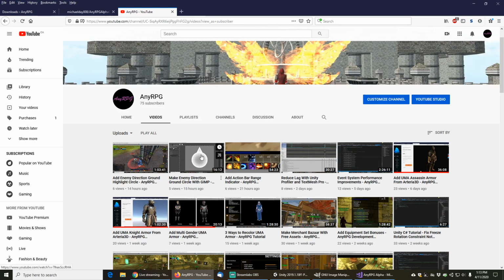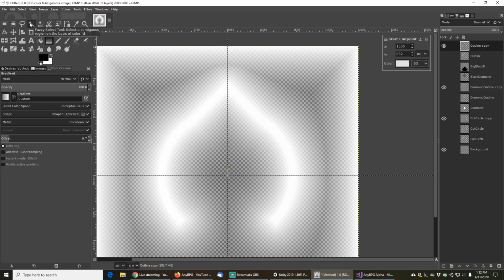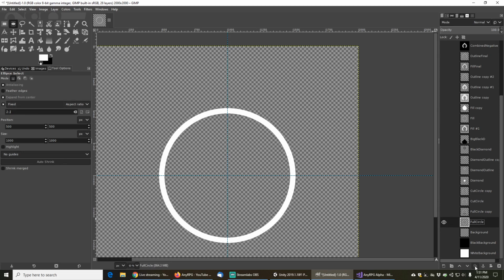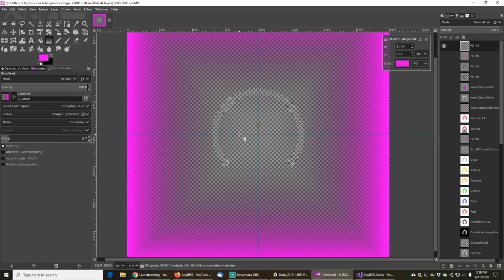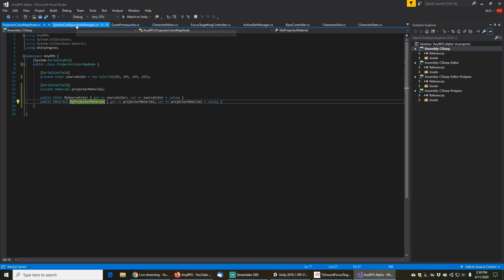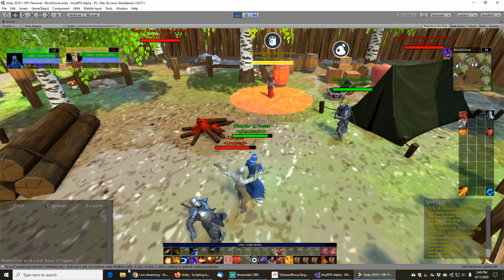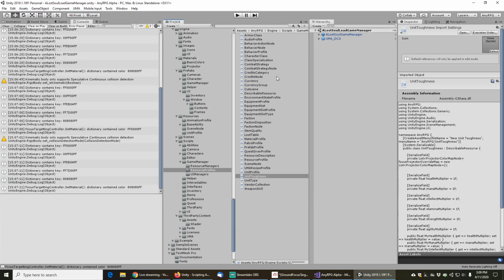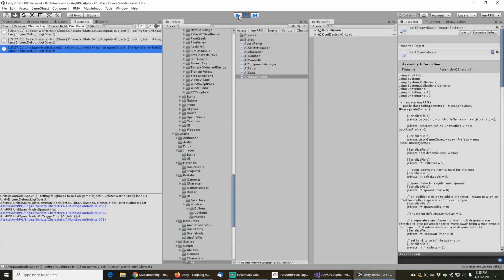Add Boss Ground Highlight Circles With GIMP - AnyRPG Development Livestream 217